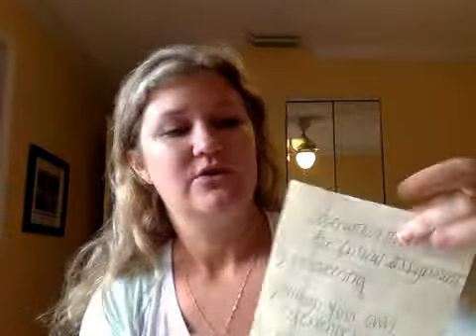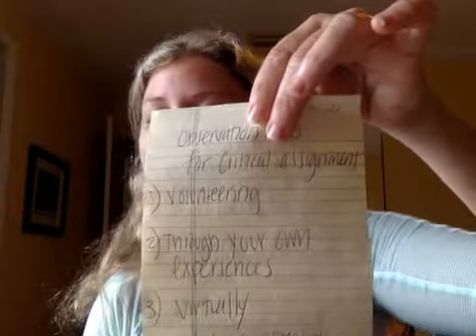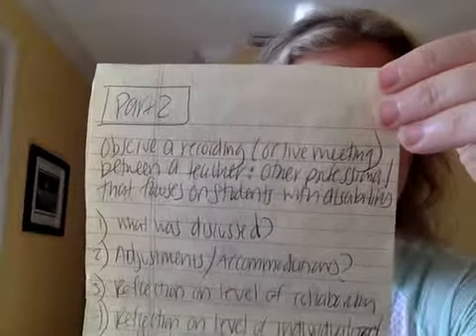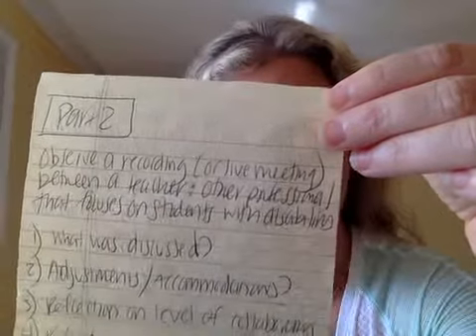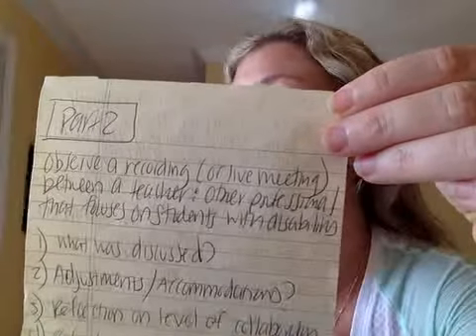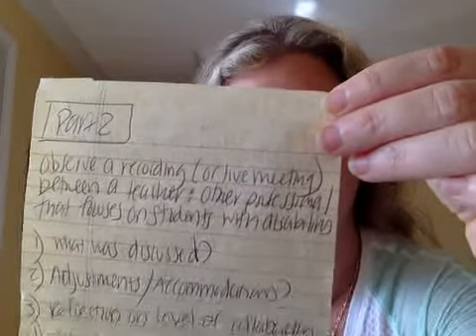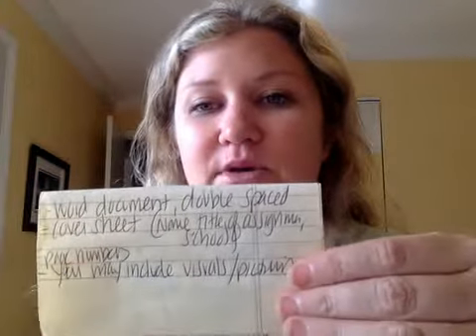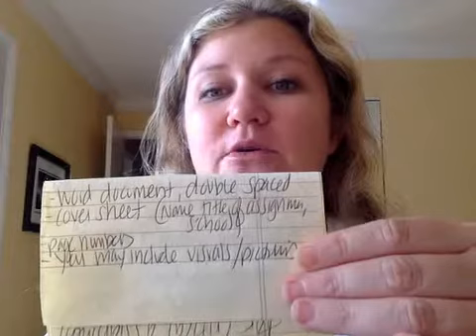Webcam video from November 10, 2015 02:12 PM (UTC)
EEX critical assignment